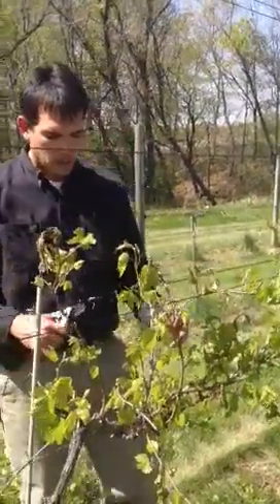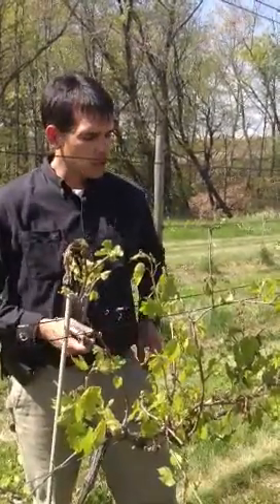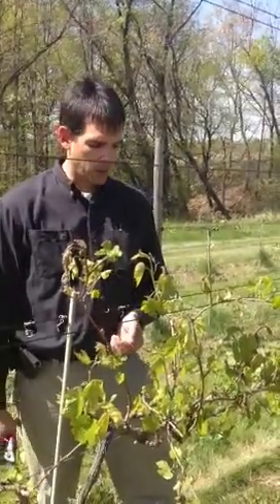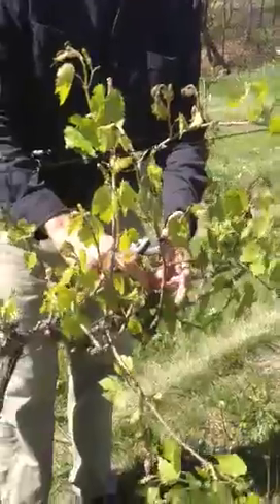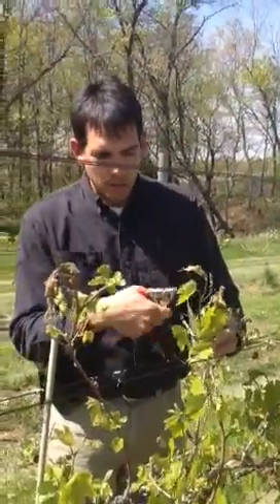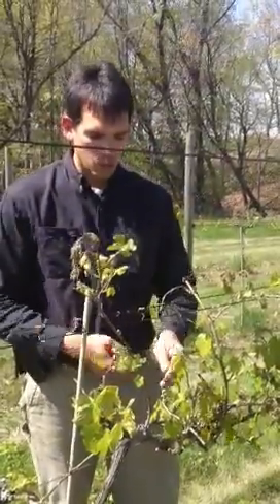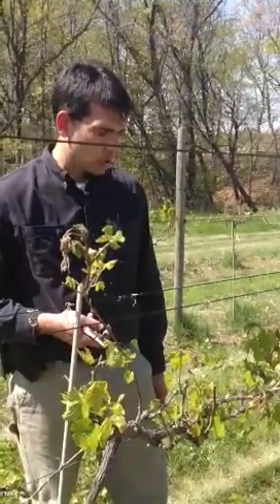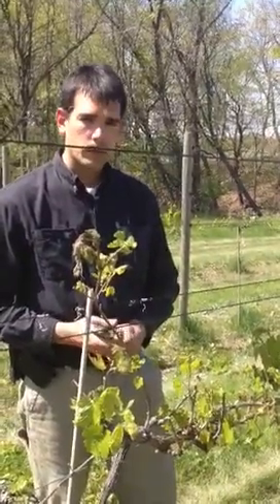Illinois Sparkling Co. Estate Vineyard: Weathering the Weather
It doesn't take a meteorologist to know that 2012's weather has been completely wacked. We saw bud break a month early, and then got hit with three frosty nights the first week of April.  Mark explains our plan of attack against frost damage